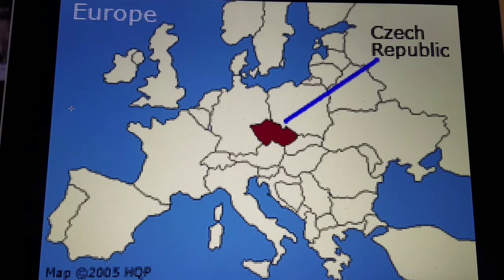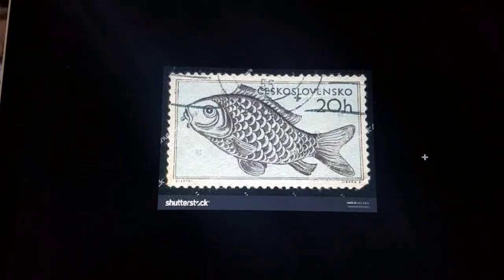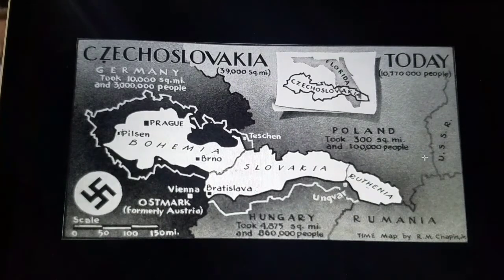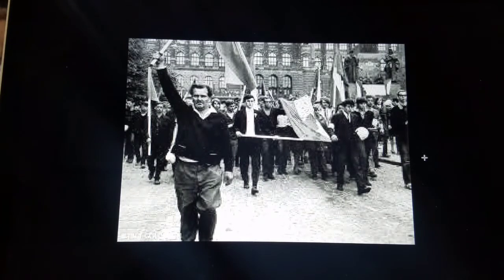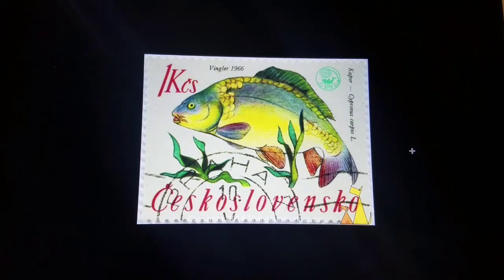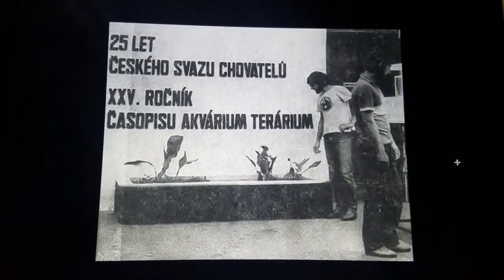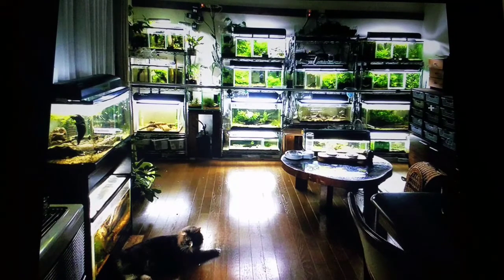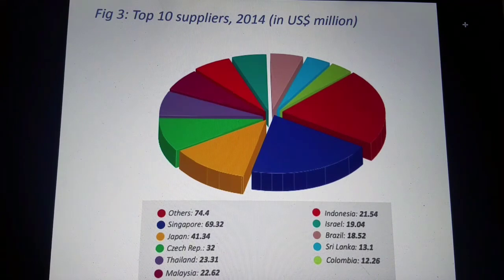Are Hitler & The Soviets Linked to Your Fish Tank?! -Why The Czechs Are World Leading Fish Breeders.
SPOILER ... 32 minutes in I gashed my nose open accidently...there is a bit of blood.
so, stitches fund and tripod funding along with exclusive content and more

This is an in depth examination of the history of how America and likely your fish tank have benifited from high quality, Czech Fish Keeping and Breeding. They are the 3rd largest exporter of Tropical Aquarium Fish and are a landlocked, non-tropical nation. How did this come to be? What role have politics, war, communism, capitalism and ingenuity played in this fascinating story?

Czechoslovakian fishkeeping both in Czechoslovakia, Soviet occupied Czechoslovakia, and the modern-day Czech Republic. They are arguably some of the most advanced and high quality fish breeders in the world and the story behind this unlikely connection is told in this mini documentary lecture

Show us your Tanks, Fish, Shrimp and anything else. The Secret History Facebook Community group page!

To financially show love to the channel. If I've earned it and helped you out, I appreciate any Patreon or PayPal contributions to the channel and below is a link to Patreon / my Paypal is available upon request.

Lots of Discounts on Shrimp and Plants!:

Hands Down My Favorite Online Partner-
AQUATIC ARTS - PLANTS, FISH, SHRIMP, HARDSCAPE, FOOD & - EVERYTHING NANO

RARE & BEAUTIFUL PLANTS
 Han Tran has one of the worlds best RARE and hard to find PLANT collections at incredibly low prices